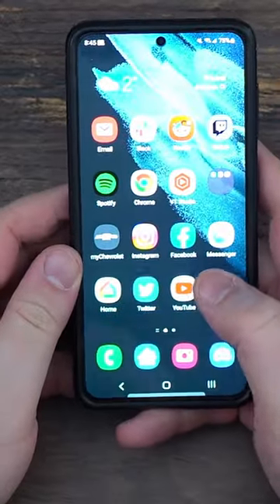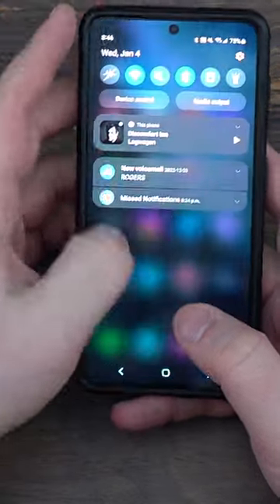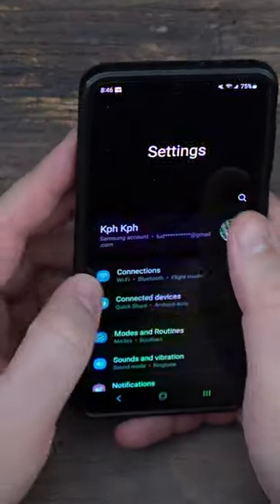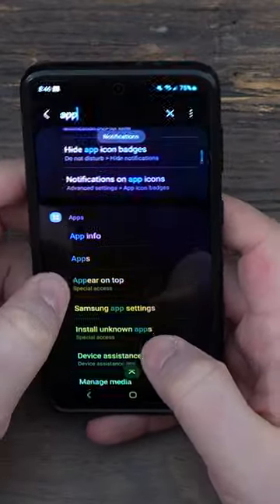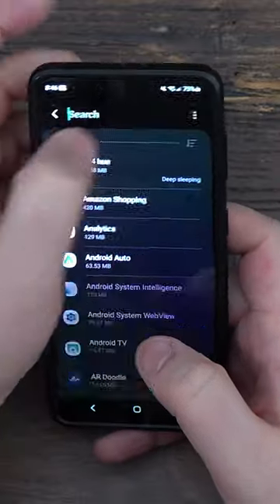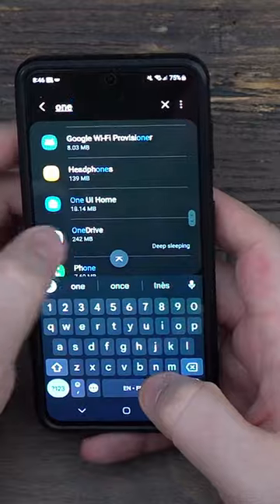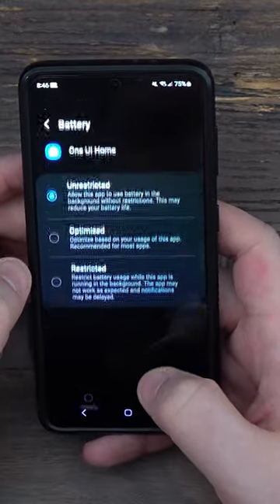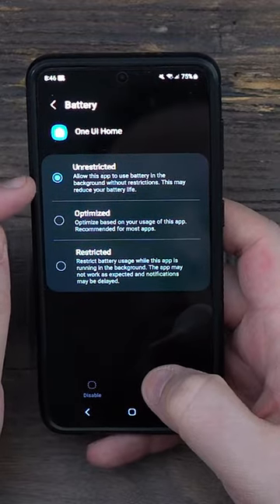How to remove ONE UI lag on Samsung Smartphones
Here is a quick tip on How to remove ONE UI lag on Samsung Smartphones